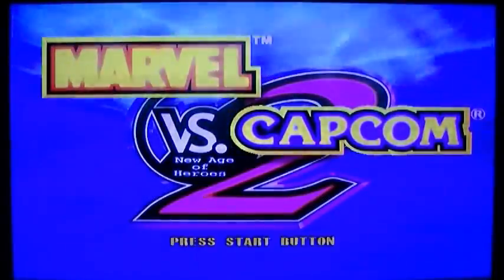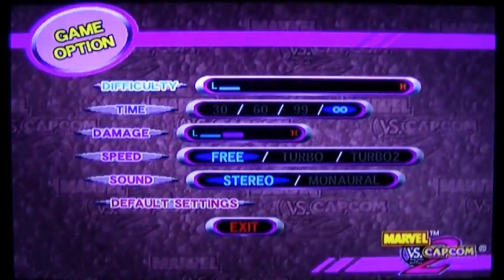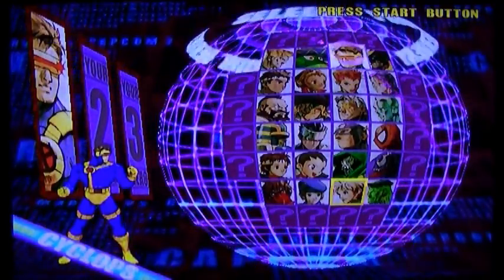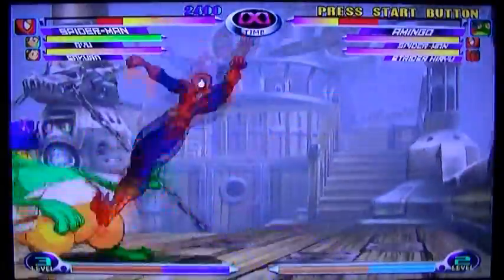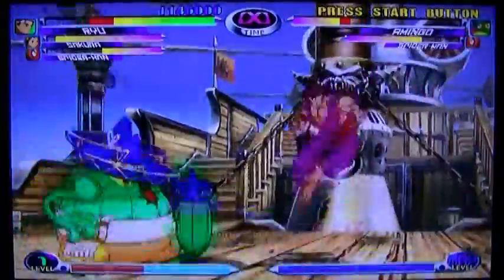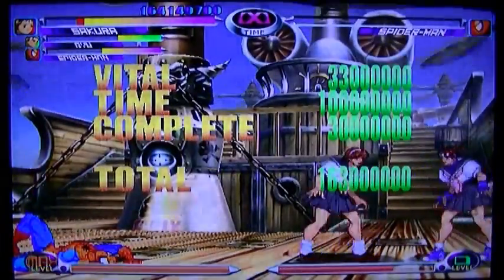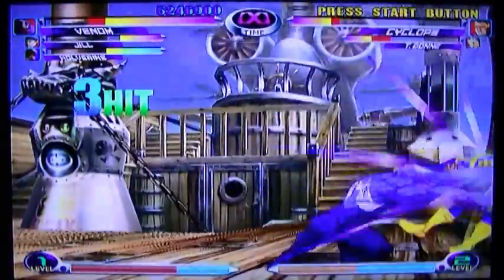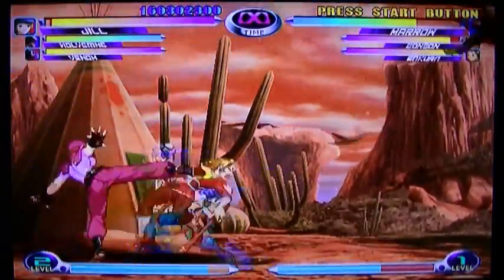Marvel VS Capcom 2 New Age Of Heroes SEGA DreamCast Review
This is a review of the DreamCast classic Marvel VS Capcom 2 New Age Of Heroes. This review was done with the original disc on the original machine, this is NOT a P.C EMU!